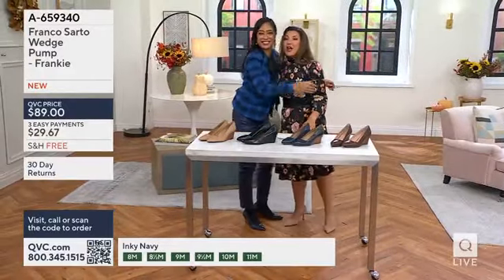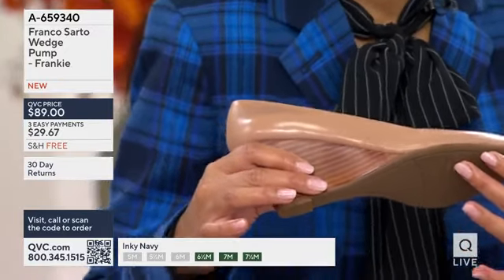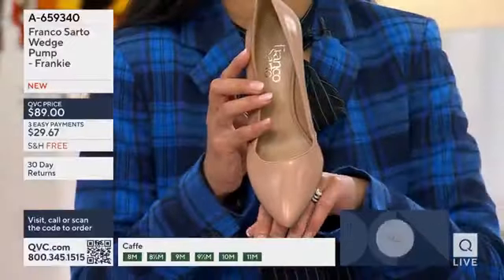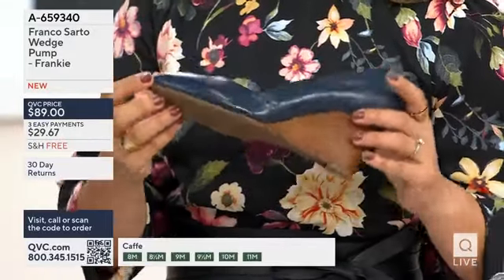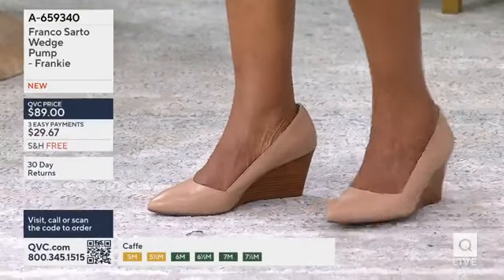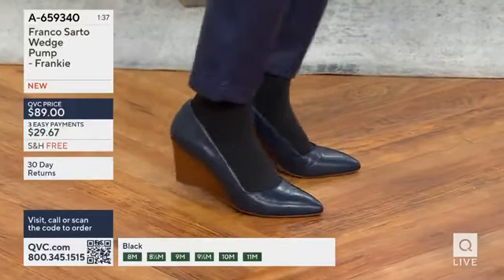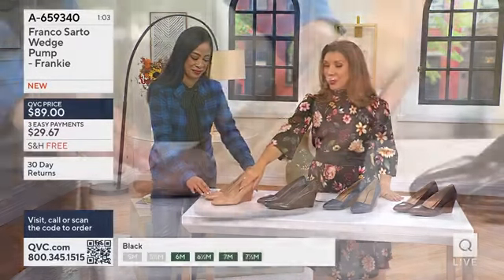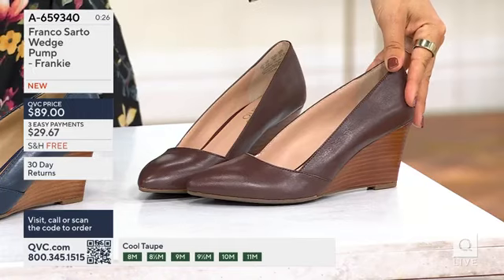Franco Sarto FRANKIE Leather Point Toe Wedge Pump on QVC Style Scene with Ali & Jeannette Josue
QVC / QVC.com
Previously Recorded
A659340: Franco Sarto FRANKIE Leather Point Toe Wedge Pump

• Airing in Navy, Taupe, Black (only tonal color choice), & Caffe
• A classic yet modern approach to your pointed wedge heel.
• Leather uppers
• Offered in Medium/Wide Widths
• Slip-on fit for easy on/off
• Pointed toe
• Modern and sleek silhouette
• 2.5-inch wedge heel
• MSRP- $110
• STABLE-SCULPTED-SARTORIAL
The Design:
Sleek Silhouette : The perfect finishing look for a polished, sophisticated style. Ideal for the woman in the office, a dressy event, or for everyday elegance while paired with your favorite pair of jeans & leggings.
Nodd to D’Orsay: For the elongated look, the upper is designed with a hint of D’Orsay
New Pointed Toe: While Tweed Dresses, Maxi Sweater dresses and Wrap skirts paired with Boucle Fringe blazers have become a must wear for fall &  winter, the pointed toe pump has just a high of a demand to complete the look glamour of it all. But its not your sharp, angular pointed toe, think a happy hybrid of almond and pointed toe. Think of the Ladies Who Lunch, The Glamourous 90’s Working Girl era, and elevated casual trend.
Leaning into Leather: The rich texture of leather and suede is a big trend for Fall and Winter 2024. Leather provides a saturated color like no other. Frankie is complete with responsibly sourced leather.
Stacked Wedge Heel: For those who love the height but don’t enjoy the stress on the arches and pinch on your toes, wedge heels bring the comfort, balance and height without the pain.
Two Tone Play: Great play on wedge and upper & wedge heel two tone trend.

Evident Italian Craftsmanship
- Italian Craftsmanship overall feminine tapering look and fit
- Italian Tanneries offer softest and flexible leather
- New pointed toe look
- Wedge heel of 2.5” (Striated)
- D’Orsay
- Stitch detail on upper as piping

Comfort:
- Rubberized & Flexible Outsole
- A sculpted wedge heel, 2.5”, gives true balance and stability for round the clock wear
- Flexible, Responsible Sourced Leather
- Almond/POint toe for more room in toe box
- Eco Conscious Lining for comfort feel
- Heel To Toe Padding

How To Style:
These can be worn all year round and is seasonless
- Style it for work: Pant/Skirt suits, wide legs or skinny trousers and a shell or button blouse or pair with opaque tights and a knee length skirt and a tailored jacket
- Casual Outings and Errands: Think Wide leg trousers and cargo pants, jeans boot cuts, wide legs, straight or slim, leggings and joggers
- Ideal with denims and sweater dresses and flirty skirts
- Great colored leggings and a jacket with a collared paneled button up, pants or skirts with a flowy utility top
- countless layering possibilities of this outfit combination — think a sheer turtleneck worn under the A-line dress and/or a pair of colorful tights or pattern tights
- oversize sweaters, blazers, knit vest, knit maxi skirts with the comeback skinny jeans and leggings
- play on fringe, especially with blazers, sweaters and jackets with an offset of less regal elegance of cargo jeans and corduroy boot cuts
- Offsetting: if you go moto style, finish it with a silk skirt, if you go Ponte pant play with textured and patterned tops, but always finish the look with a tailored shoe